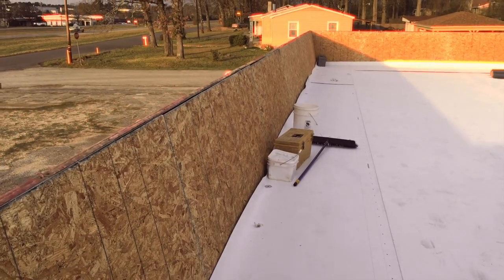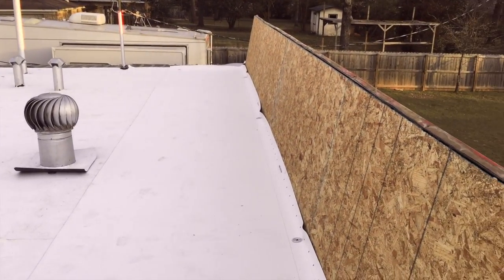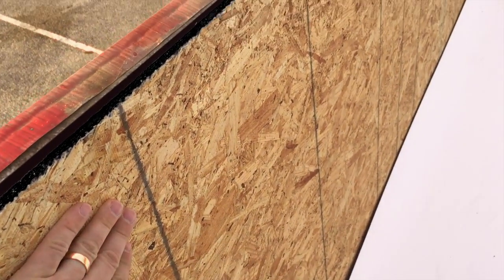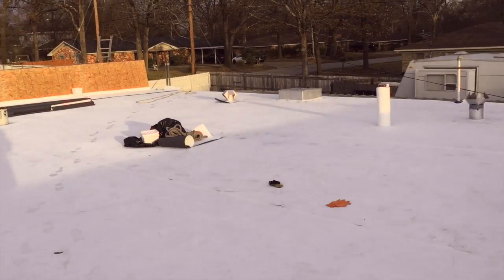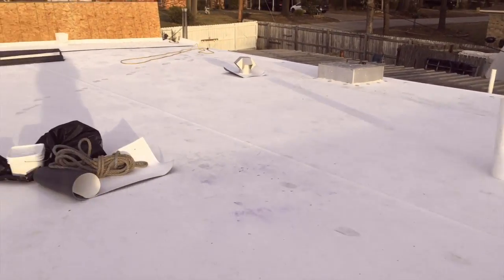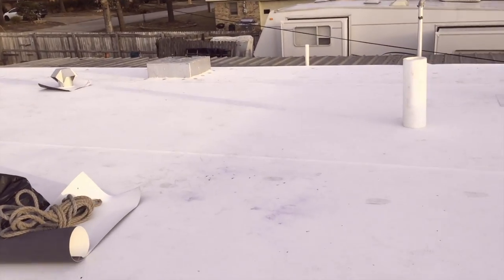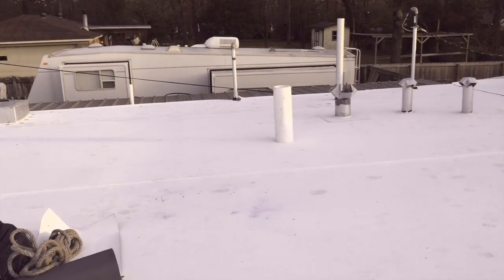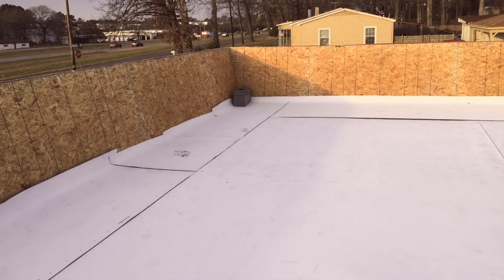Authorized GAF TPO installers in East Texas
UPDATE: Installing this TPO roof as an authorized GAF installer, we were able to give this customer a 15-year GAF warranty on their flat roof. to schedule your free 50-point roof inspection or call (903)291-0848